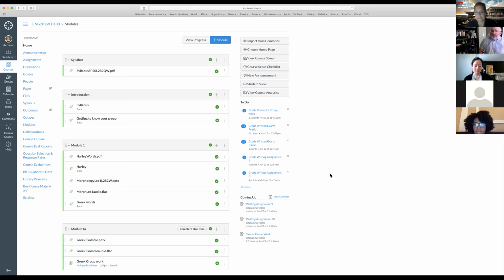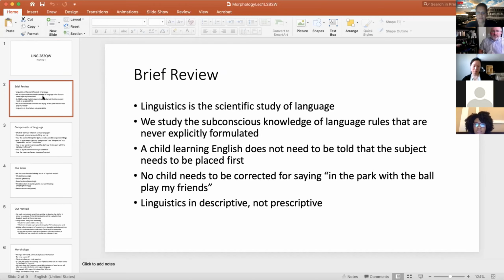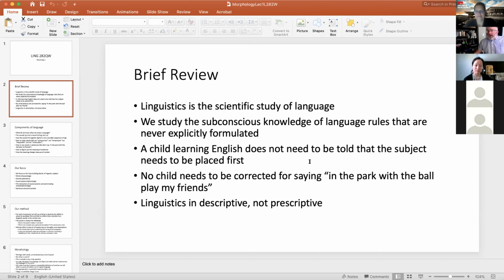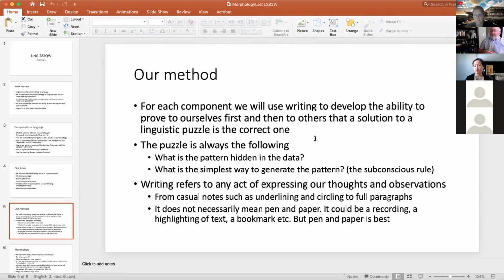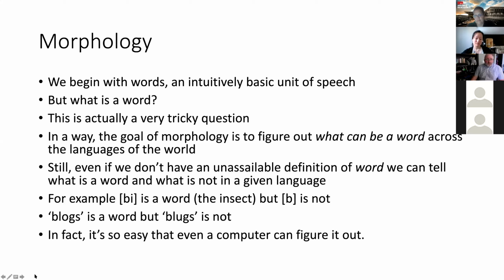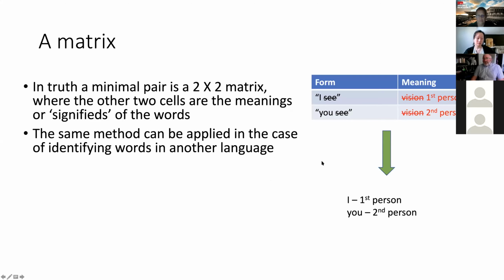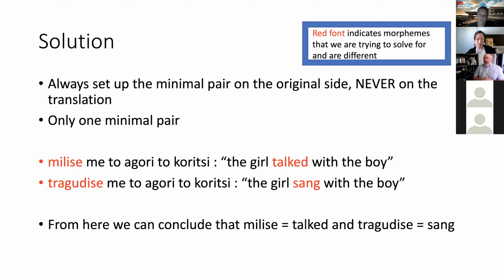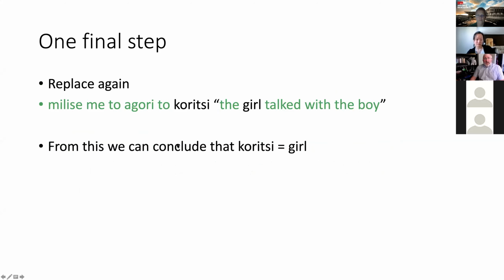Solving Linguistic Puzzles - Panos Pappas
Ever wonder how linguists analyze languages? This brief lecture will showcase the most fundamental analytic technique of linguistic science. I will also demonstrate how the syllabus for such a course can be adapted to a remote learning environment without losing any of the advantages of face-to-face learning.

Originally presented as part of FASS's e-Sampler series, helping our students prepare for and succeed in their studies at SFU.